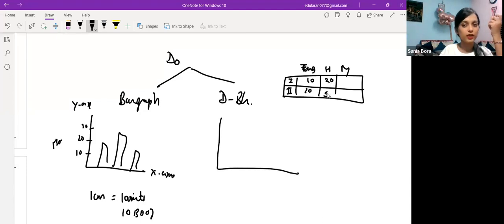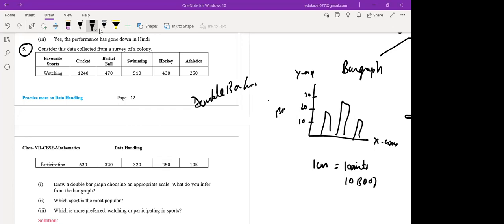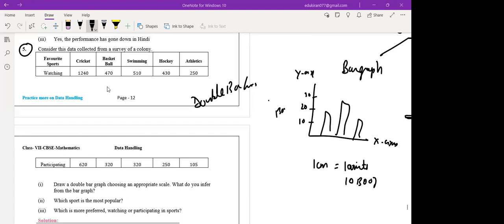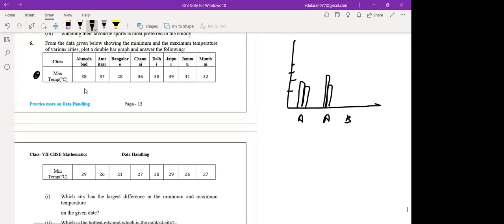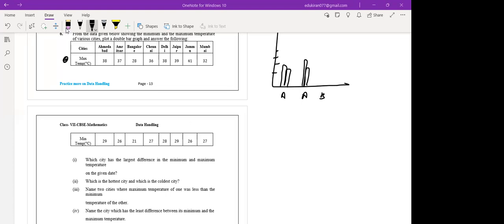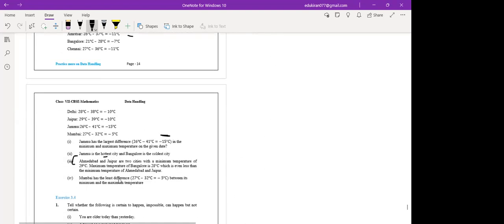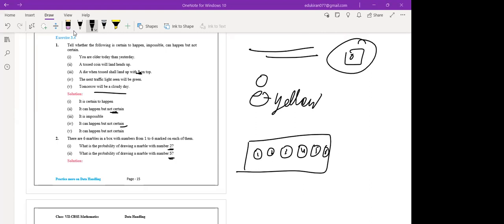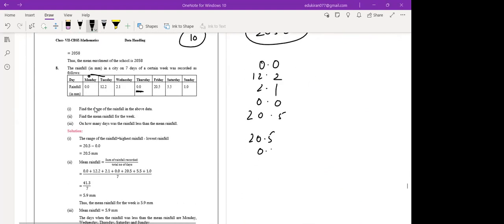Learnivio | Double Bar Graph | Data Handling | Lect 7th M1 04-09-2023